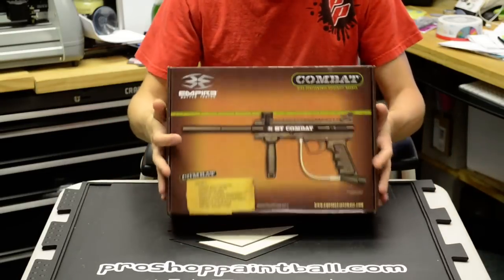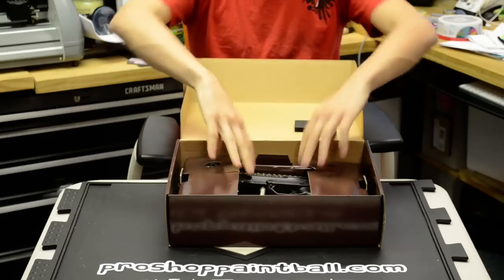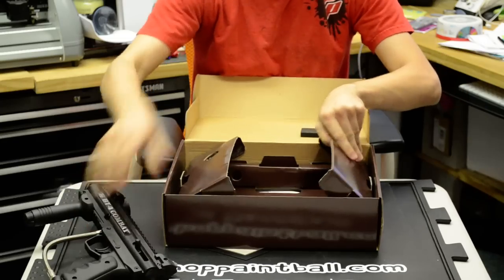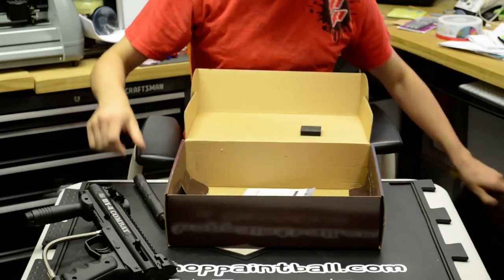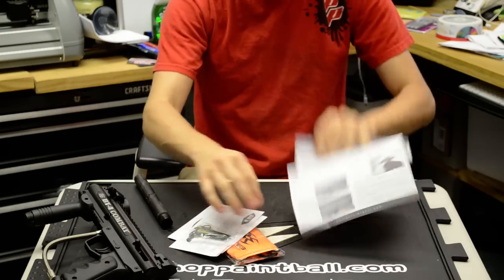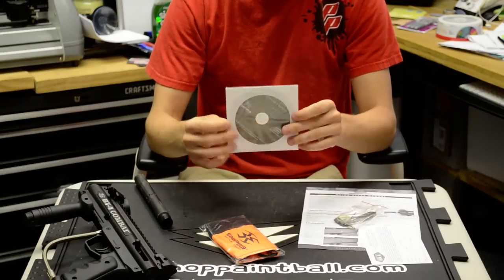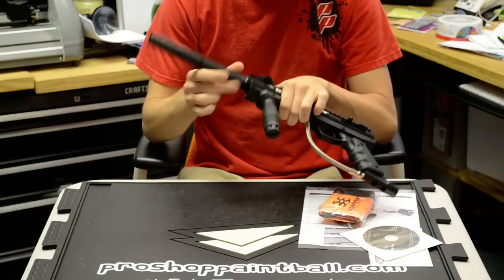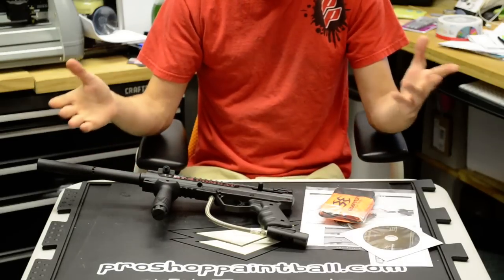Empire BT Combat Unboxing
Proshop paintball's unboxing of Empire's BT 4 Combat